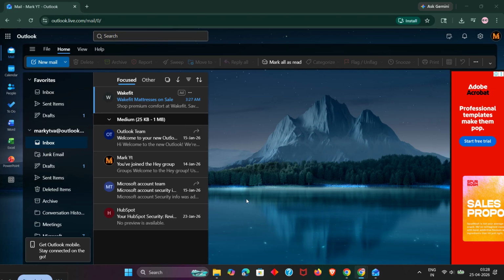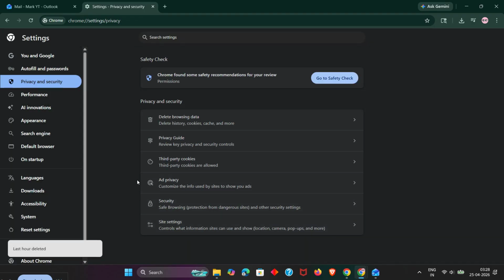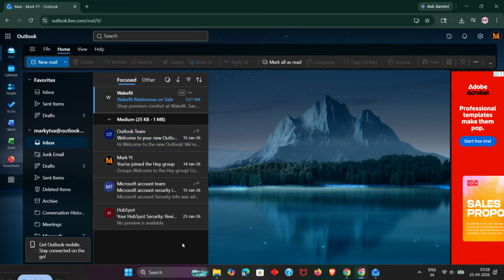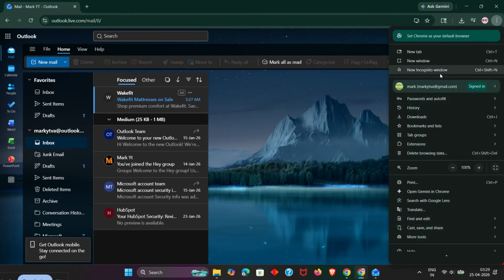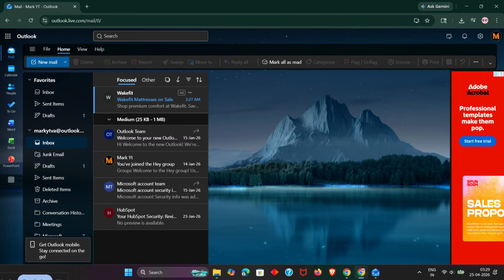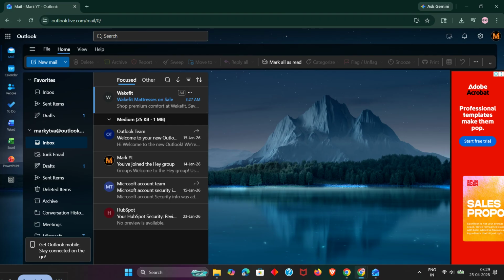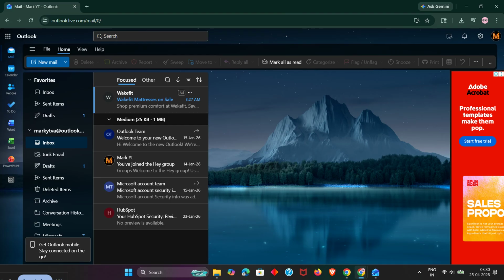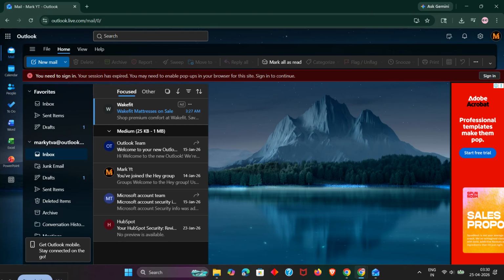How To Fix Outlook Error 404 (Quick Connection Fix Guide)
Learn how to fix Outlook error 404, including the “We can’t connect you” message, with quick and easy troubleshooting steps.
Clear your browser cache and cookies, try an incognito window, and disable VPN or proxy services to restore access fast.

🕚Timestamps:
0:00 Intro
0:19 Clear Browser Cache And Cookies
1:05 Try An Incognito Window
1:43 Disable VPN Or Proxy Services
2:28 Final Troubleshooting Tips
2:49 Outro

✍️What You'll Learn In This Video:
• How To Clear Browser Cache And Cookies For Outlook
• How To Use Incognito Mode To Fix Outlook Connection Errors
• How To Disable VPN Or Proxy Services For Outlook
• How To Troubleshoot Outlook Error 404 “We Can’t Connect You”
• How To Restore Access To Outlook Web Quickly

💡Pro Tips:
• Try a different browser if Outlook still will not load.
• Restart your device after clearing browser data.
• Make sure extensions are not blocking Microsoft sign-in pages.
• Keep VPN off while testing Outlook access.
• If you manage multiple accounts, sign out and sign back in cleanly.